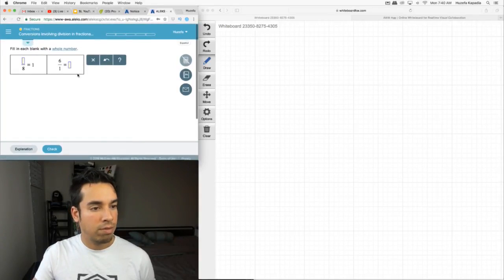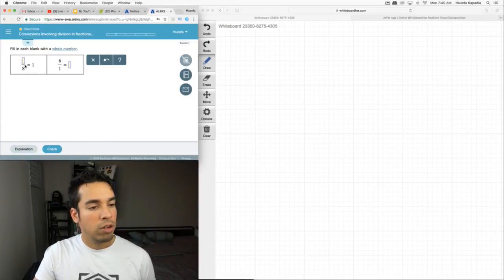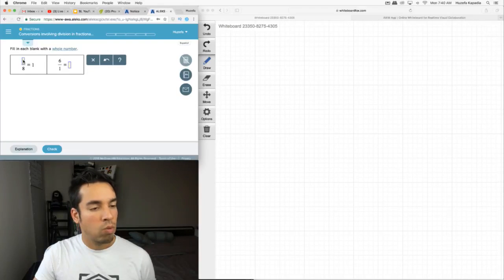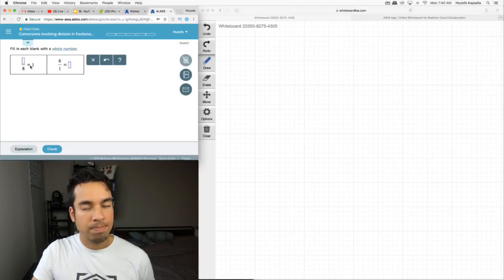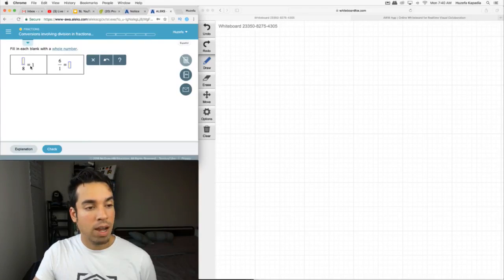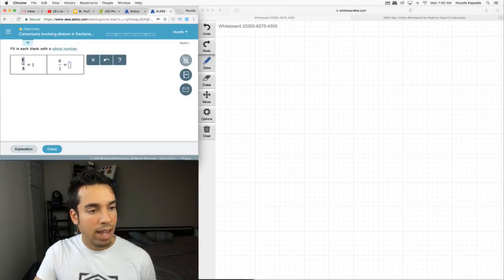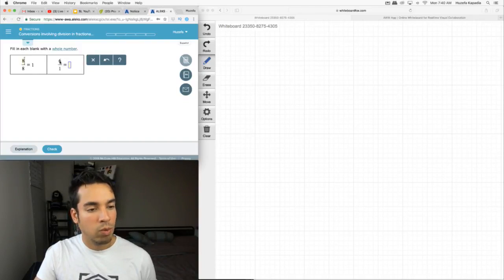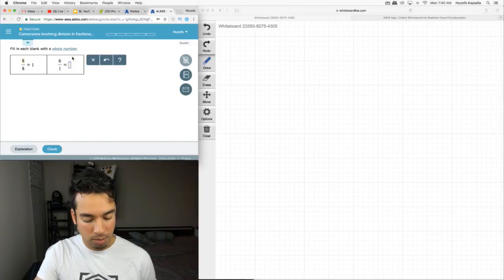ALEKS: Pre Algebra - Fractions: Conversions Involving Division in Fractional Form and Whole Numbers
Check out this walkthrough of problems from the Pre-Algebra Pie for ALEKS, the online math curriculum for students everywhere. This is an explanation for how to tackle Conversions Involving Division in Fractional Form and Whole Numbers.